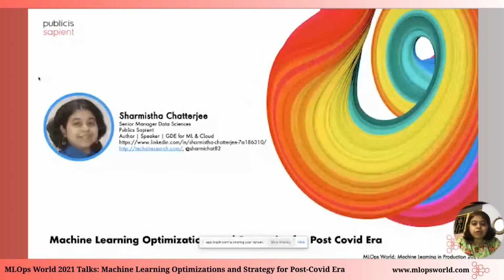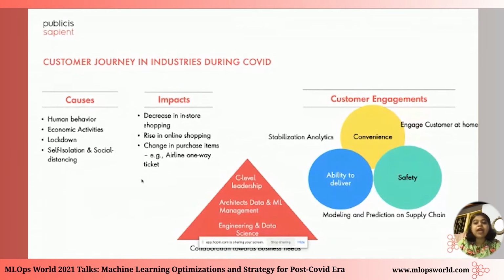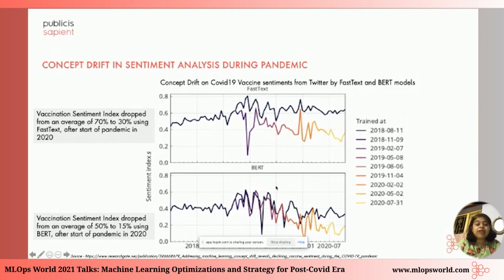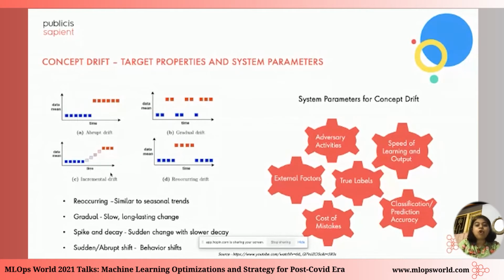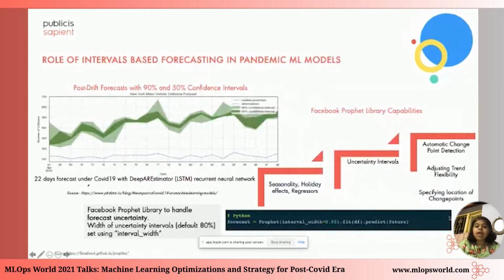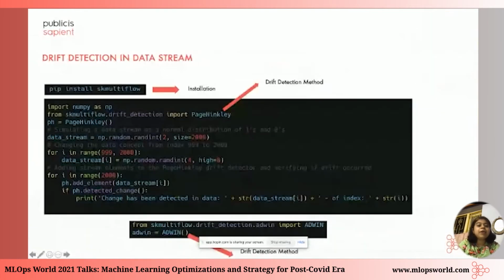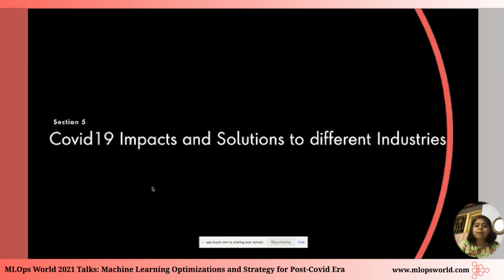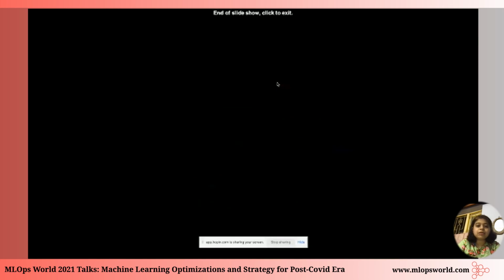Machine Learning Optimizations and Strategy for Post-Covid Era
Speaker Bio:
Sharmistha Chatterjee, Senior Manager Data Science
Publicis Sapient

Abstract:
The objective of this talk is to understand the threats of machine learning models in production after the start of the pandemic. The talk will encompass the ML risk mitigation techniques to deploy, monitor, and recalibrate ML models that are essential for industry domains specially supply chain, retail, travel and hospitality, automobiles - both of which are positively and negatively impacted by Covid. In this context, the talk illustrates a few of the industry use-cases with examples from Traditional Machine Learning as well as Reinforcement learning. As the talk highlights different strategic business actions, it also offers insights on the best ethical practices that need to be imbibed in MLOps. Through understanding of smart intelligent automated AI/ML techniques, the audience will be able to develop ethical automated models by addressing the technical and business challenges of the post covid world.